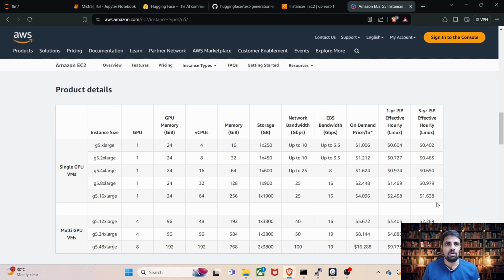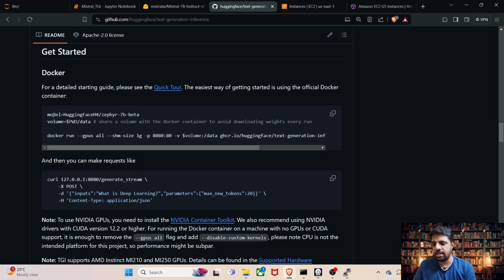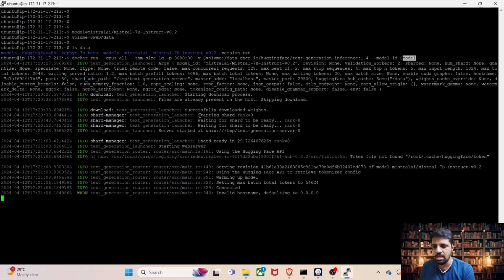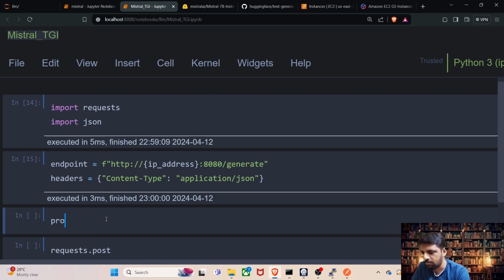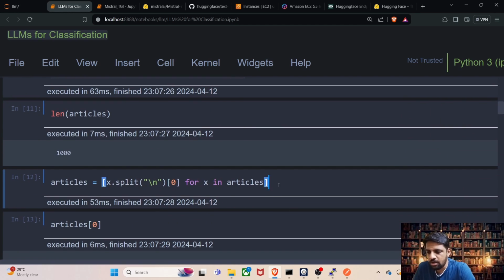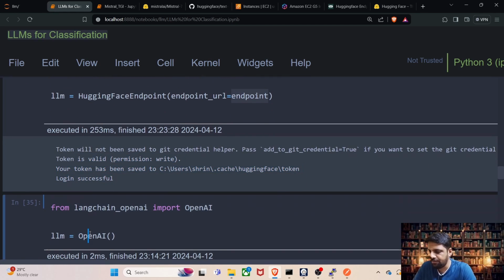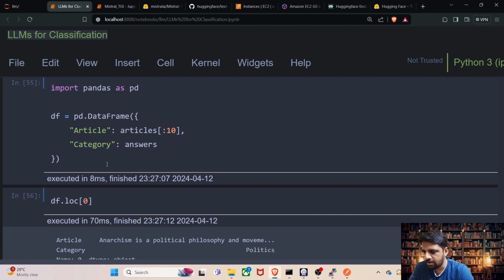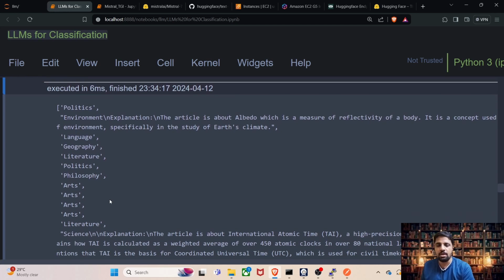Classification using Mistral 7B and Text Generation Inference (TGI)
In this video, we will perform classification with Mistral 7B model using Text Generation Inference.

Timestamps:
0:00 Introduction
1:02 Setup
5:07 Implementation using requests
7:53 Implementation using langchain
14:17 Closing note